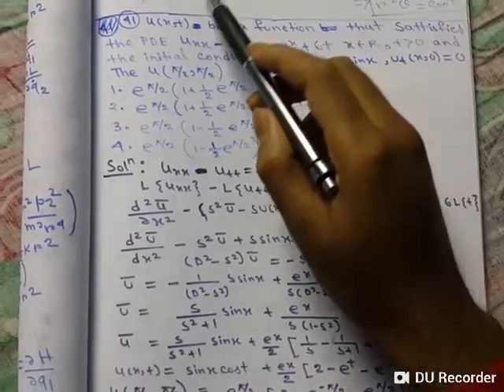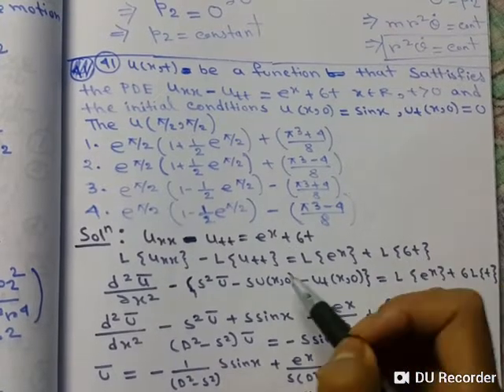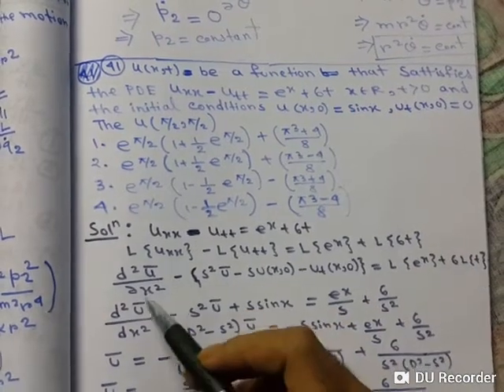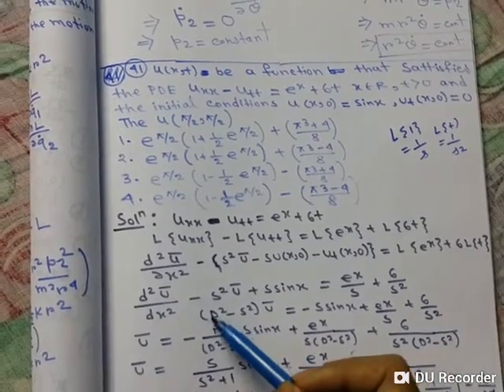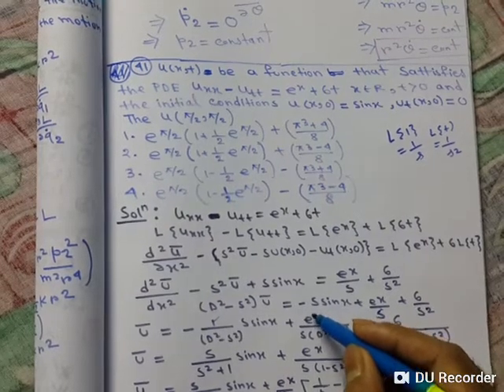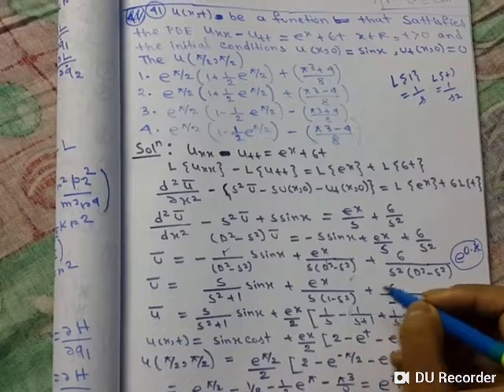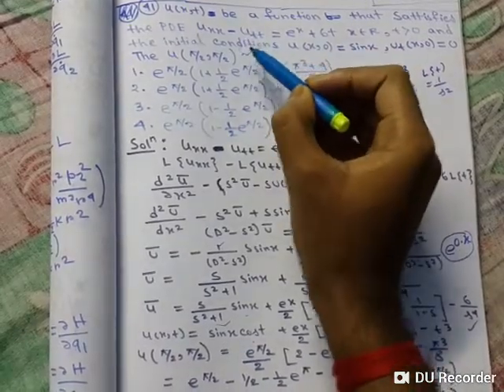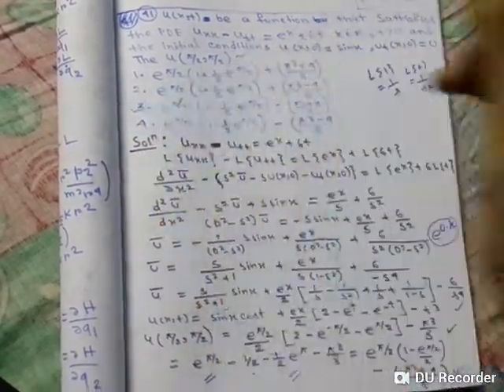CSIR NET MATH 2018 DECEMBER || Question no 41|| Booklet code C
CSIR NET MATH 2018 DECEMBER || Question no 41

ANOTHER LINK
Solved paper csir net december 2018

STUDYROOM MATH